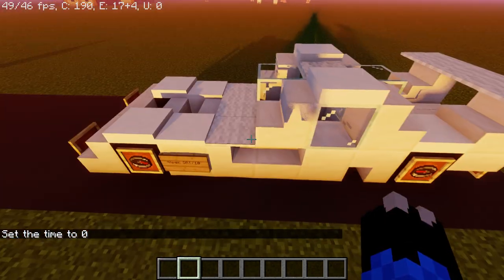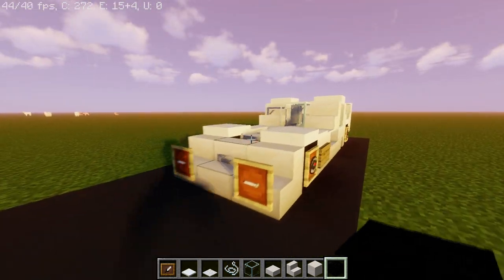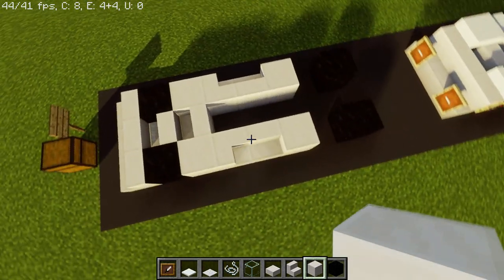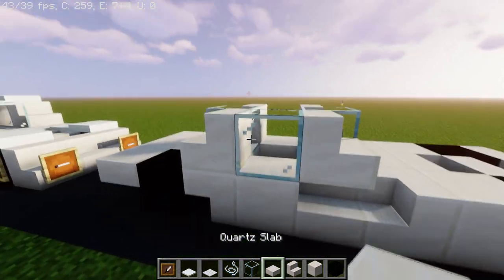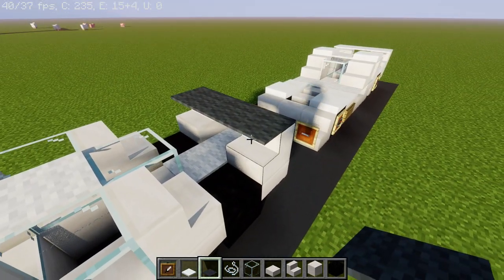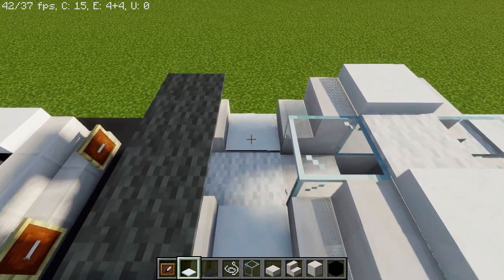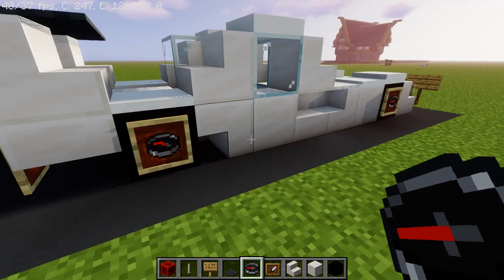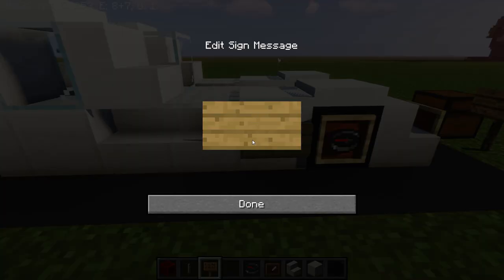Dodge Viper SRT/10 Minecraft Tutorial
Quick Tutorial on how to build a Dodge Viper in Minecraft!